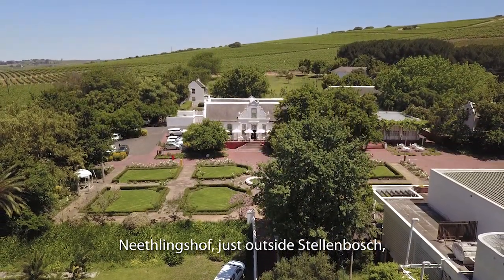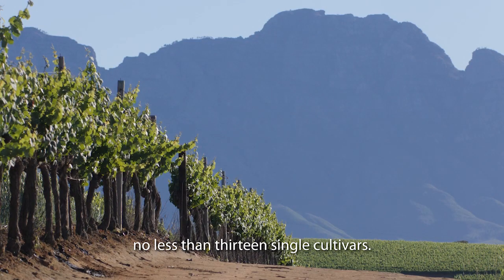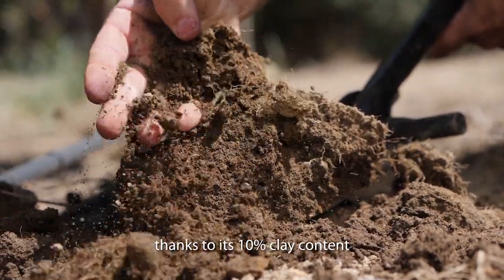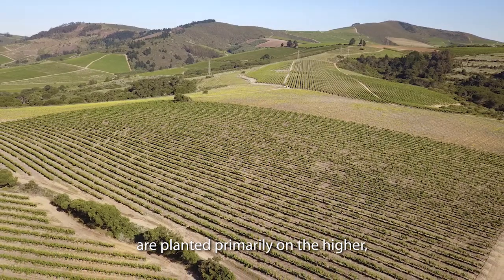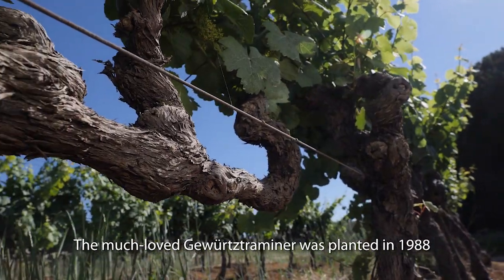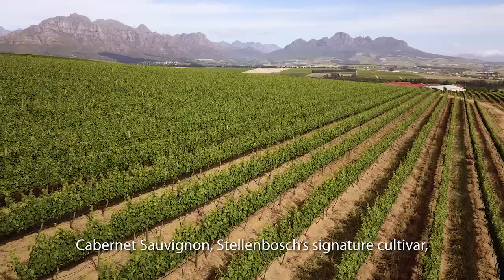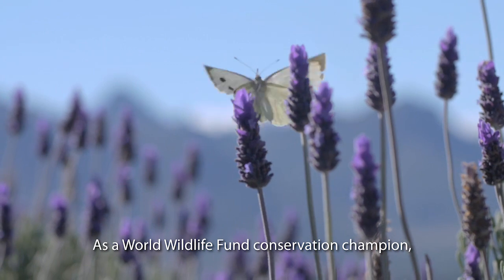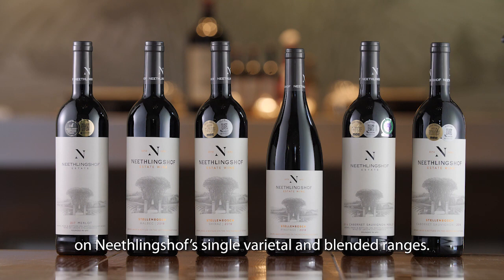Neethlingshof Estate Terroir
Neethlingshof Estate, just outside Stellenbosch, is one of South Africa's historic wine estates. The estate produces all its own grapes, and makes, matures and bottles all Neethlingshof wines on the estate.
The history of Neethlingshof Estate spans a period of more than 300 years. In 1692 Willem Barend Lubbe, a German settler, began farming the site he had been granted by Simon van der Stel on the Bottelary Hills overlooking False Bay. He named the farm De Wolwedans, which means "The Dance of Wolves", because he mistook the packs of jackals which roamed the countryside in those early days of European settlement for wolves.
Neethlingshof Estate is a beautiful and charming wine farm at the end of an iconic Stone Pine avenue, offering a wine tasting centre, a restaurant and an art gallery. The manor house, completed in 1814, currently houses The Restaurant at Neethlingshof, while the cellar was completed in 1802.

Cape Winelands, Stellenbosch, Wine Tasting, Wine Farm, Wine Estate, Vineyard, Wine Tours, Cellar Tours